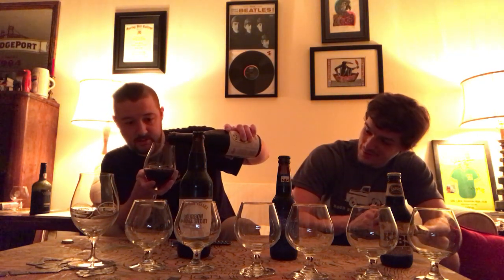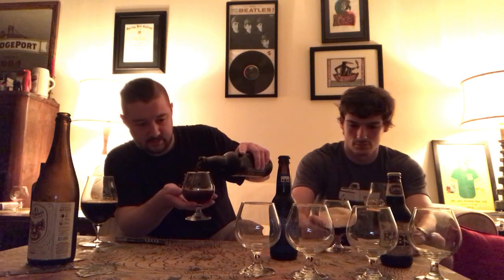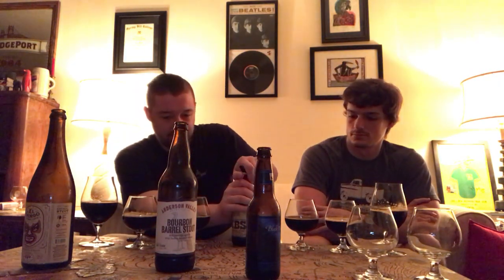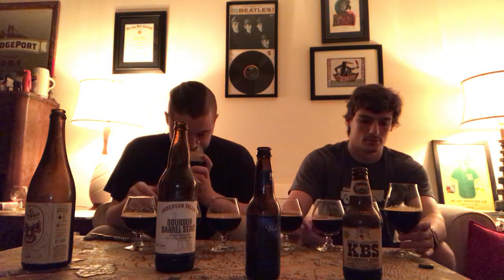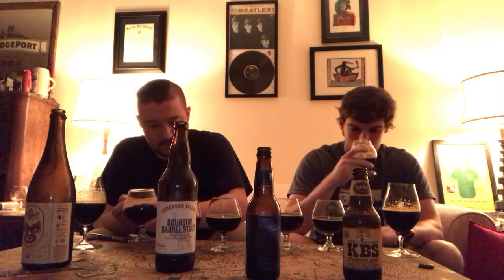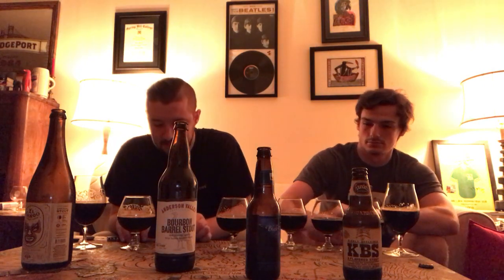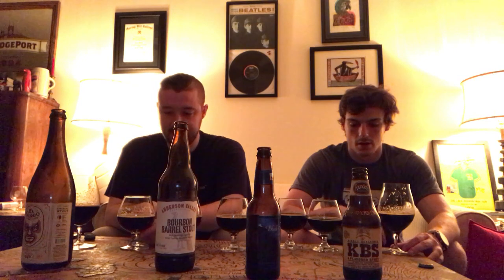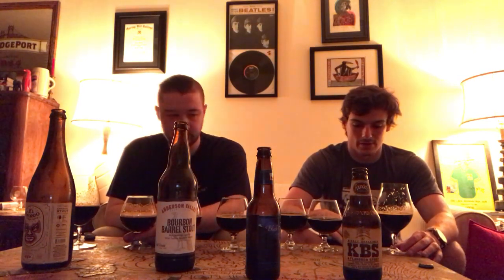Bourbon Barrel Aged Imperial Stout Comparative Review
A comparative review of several bourbon barrel aged imperial stouts. These include: 2017 KBS, 2016 Bourbon Barrel Aged El Gordo, 2017 Bell's Black Note, and (as something of a wild card) 2017 Anderson Valley Bourbon Barrel Stout